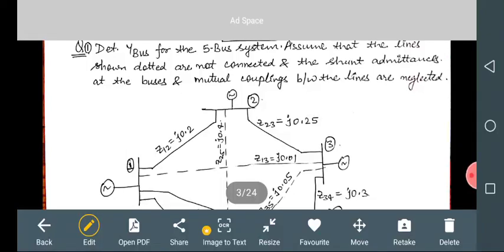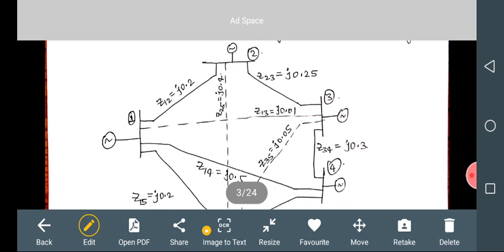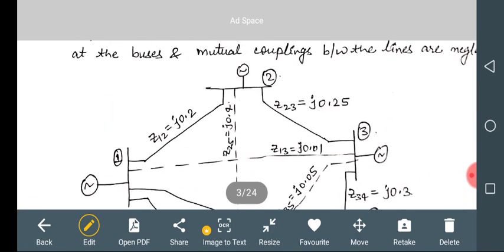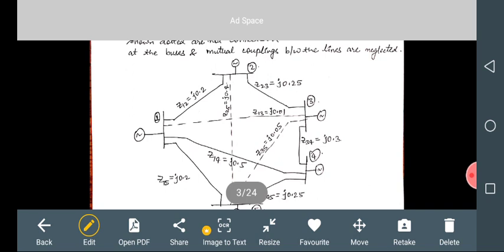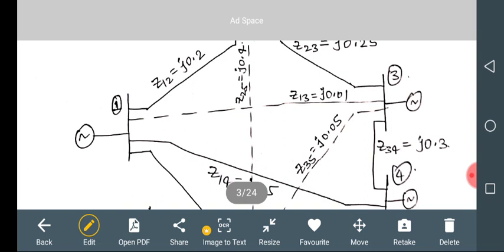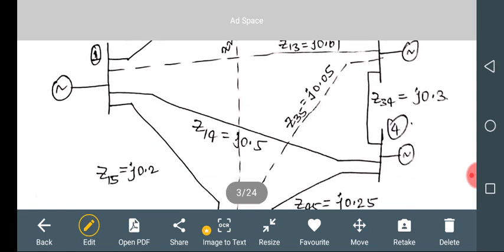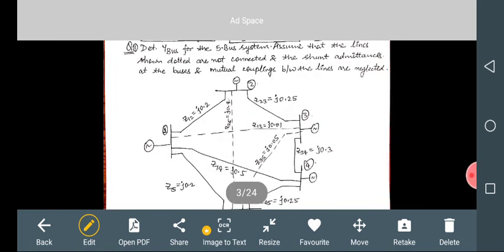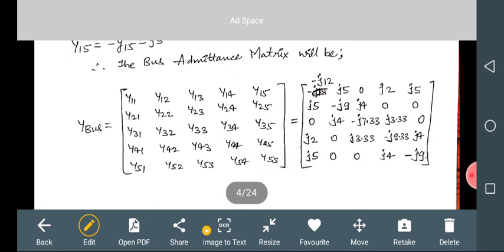Problem based on Nodal Admittance Matrix- 1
In this video I have solved a numerical problem based on Nodal Admittance Matrix.
This video is useful for the students of B. Tech. in Electrical Engineering.